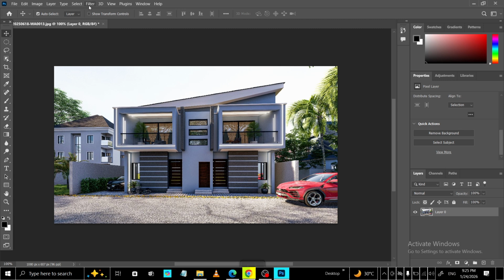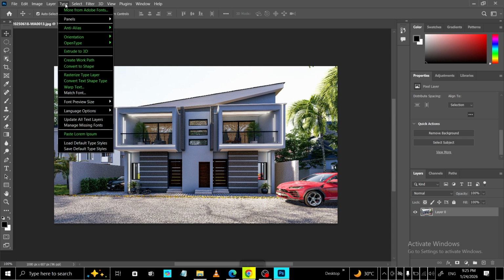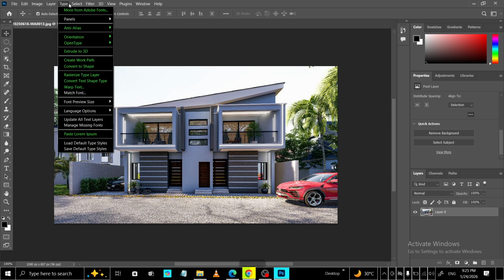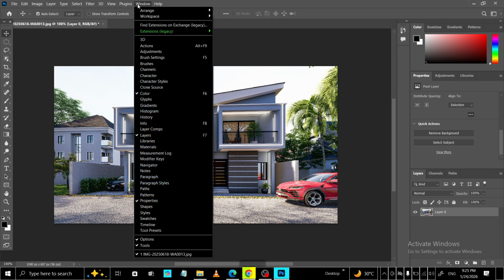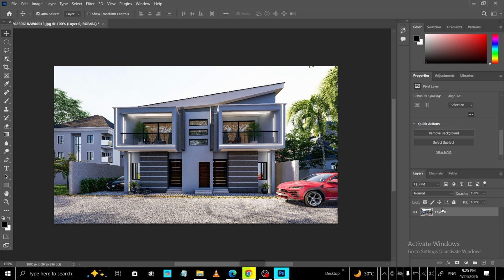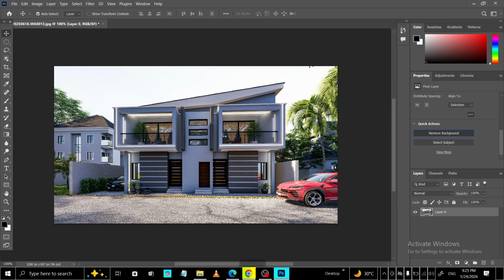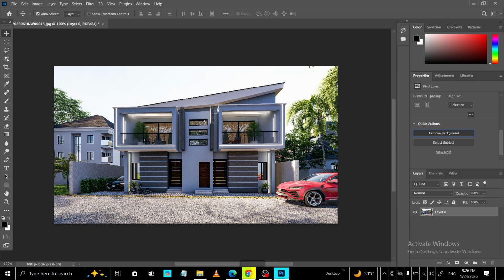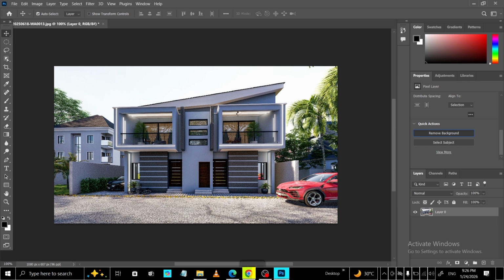How to Erase Background in Adobe Photoshop 2026 (Remove Background Easily)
In this comprehensive tutorial, we will explore everything you need to know about how to effectively erase backgrounds using Adobe Photoshop. Whether you're a beginner or looking to refine your skills, this video covers various methods and techniques to achieve a clean and professional finish.

By the end of this tutorial, you will learn how to utilize selection tools, refine edges, and apply adjustments to make your images stand out. Follow along and don’t forget to watch till the end for expert insights and techniques!